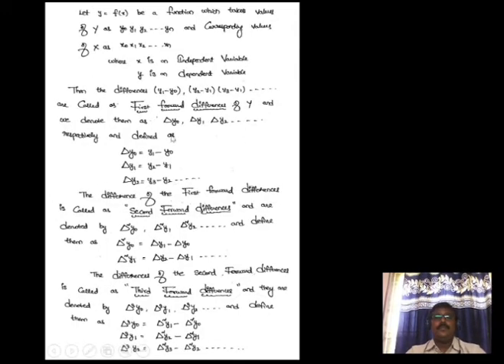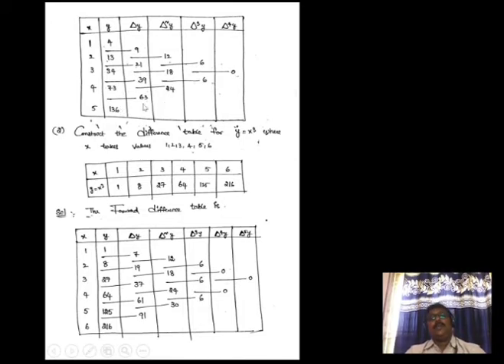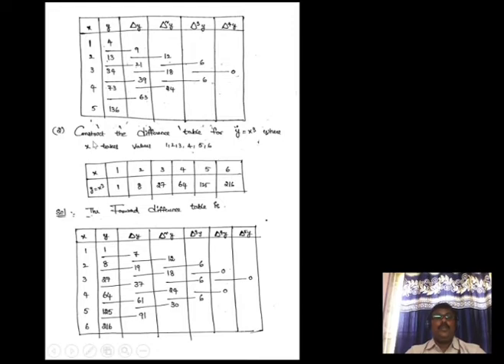NMPT-UNIT-2.1-Introd to Interpolation,Forward and Backward Interpolation